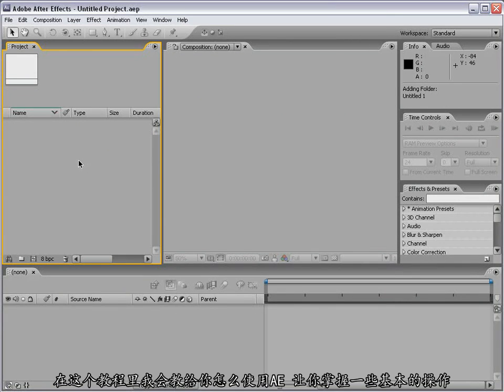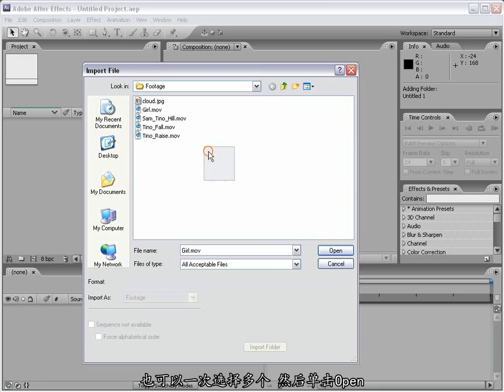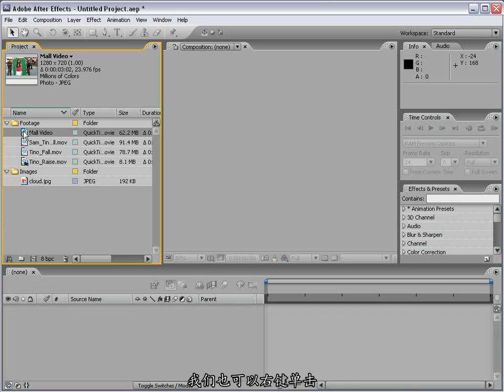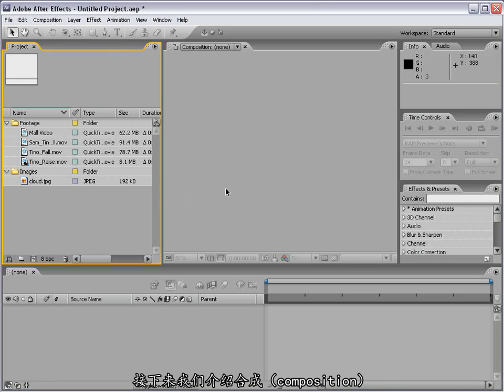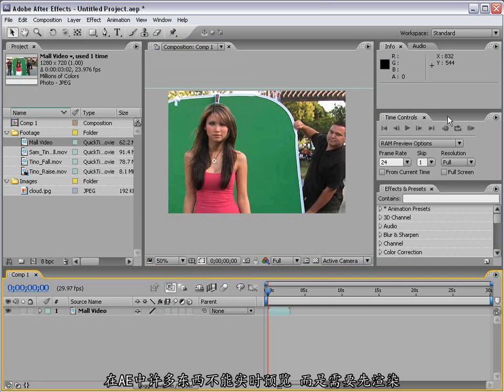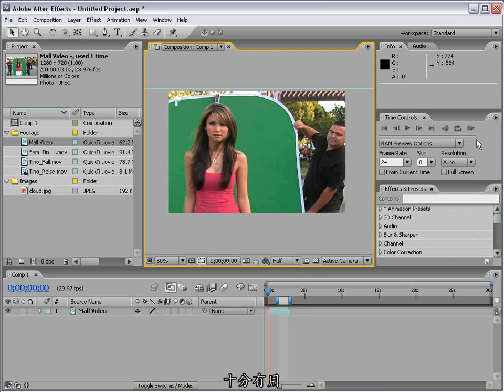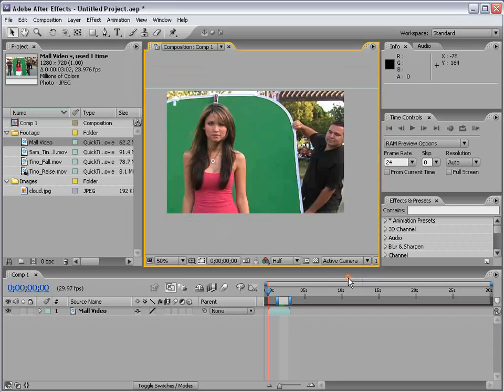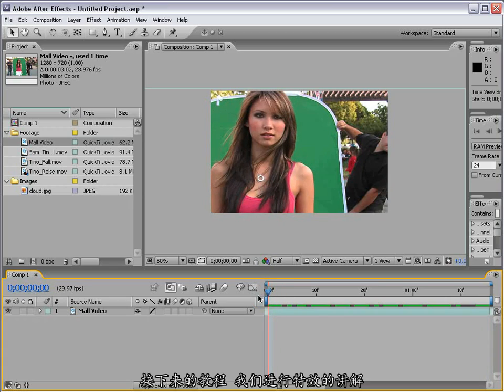【中文字幕入門教學】01 - Introduction